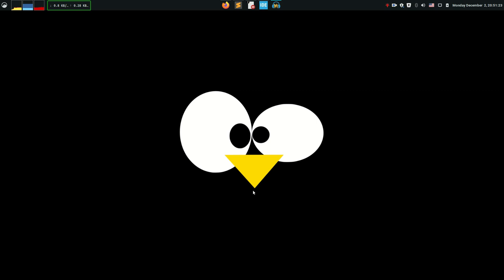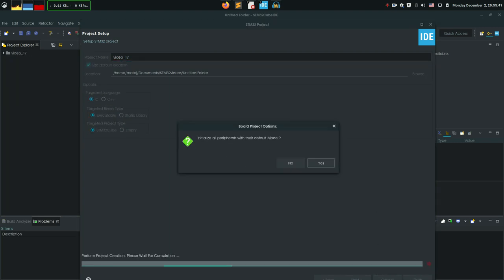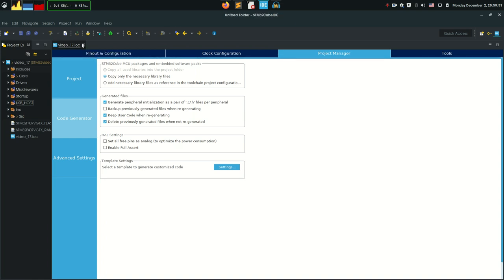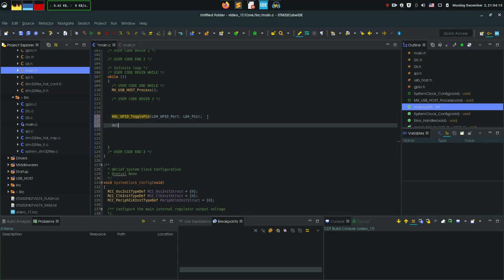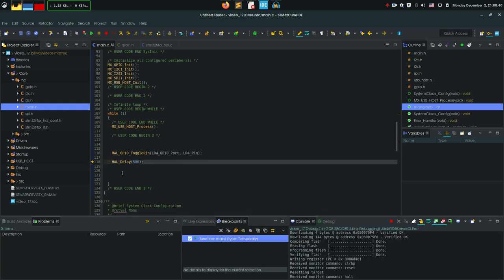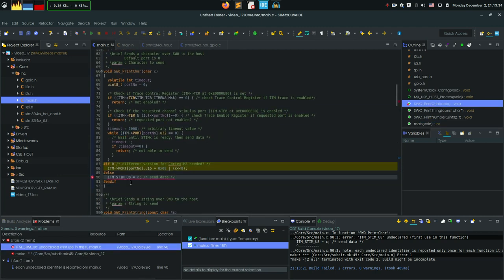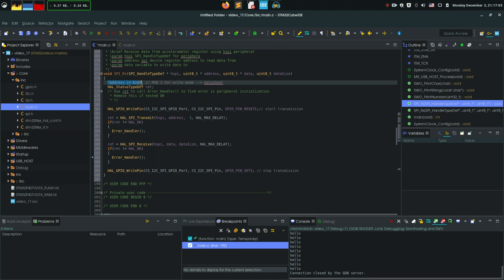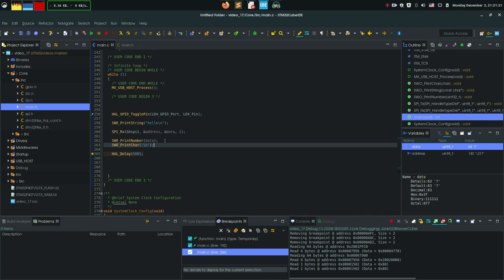Creating a project for STM32 from start to finish | VIDEO18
This video is for all that are starting on STM32 platform. I go over all the steps for you to start working on your project or start learning.